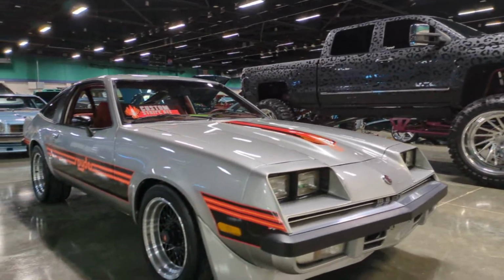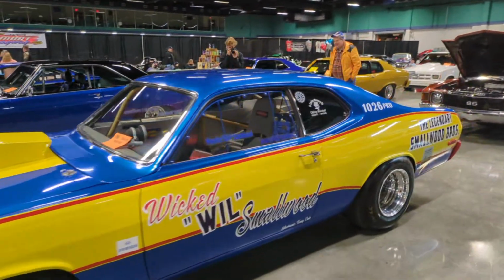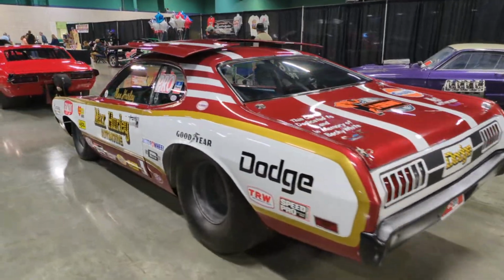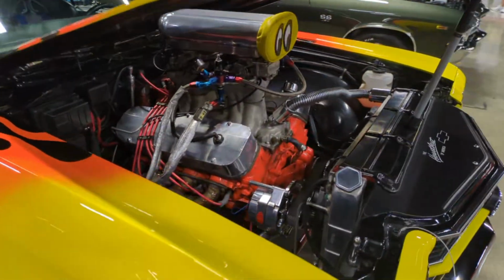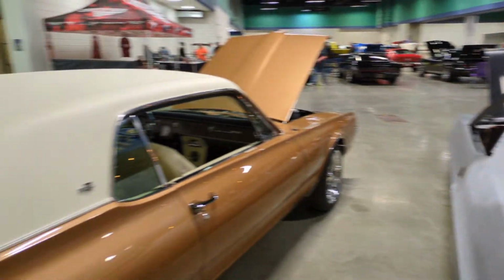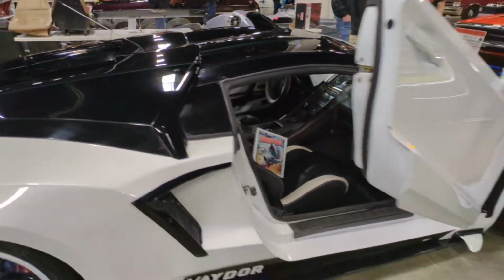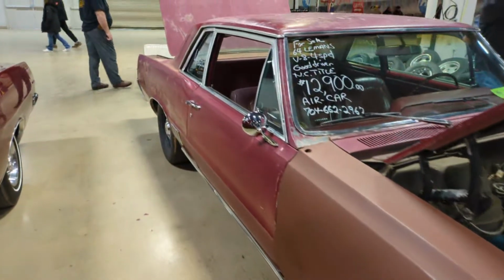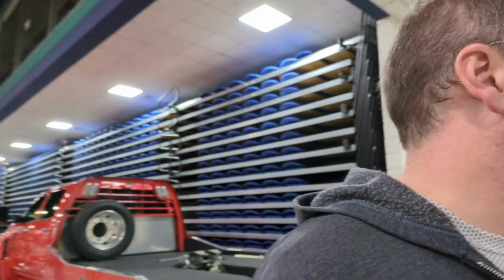Must See Horsepower! - 2025 Shriners Drag Racing & Hot Rod Expo in Greensboro, NC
Come along as we check out Hot Rods, Drag Cars, MORE HOT RODS and MORE DRAG CARS at the Shriners Drag Racing & Hot Rod Expo at the Greensboro Coliseum Complex.

This is the biggest indoor show of its kind in the South, and with over 250 show and race cars, huge swap meet and family friendly atmosphere it is a car enthusiast’s dream that has also donated over $185,000 for the Shriners Children Hospital since its inception - Enjoy!